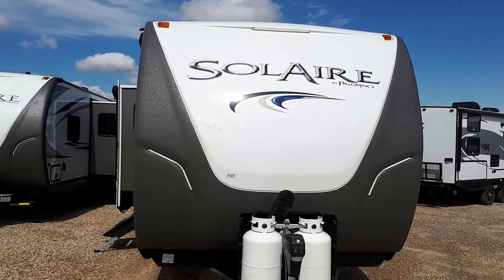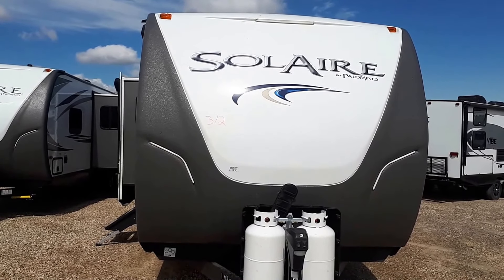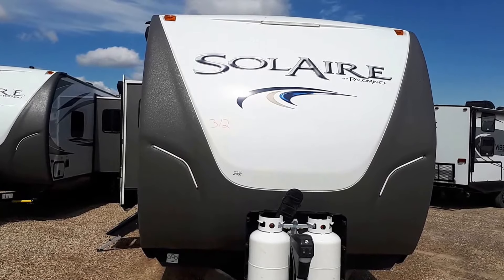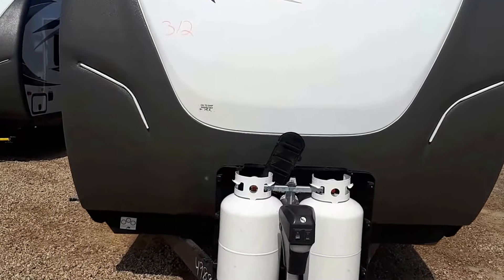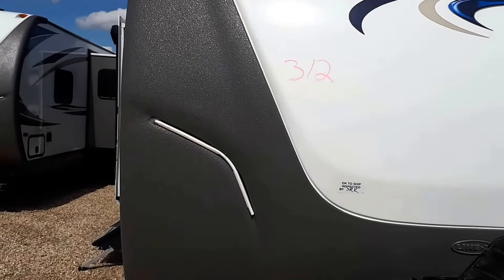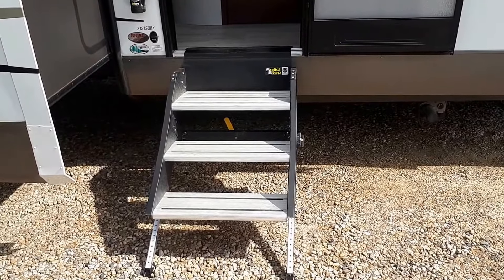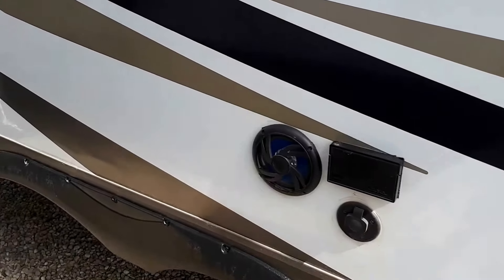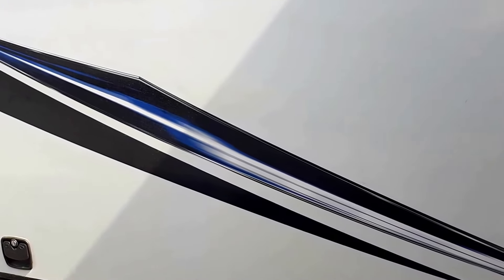zzzGT3 Auto Leveling